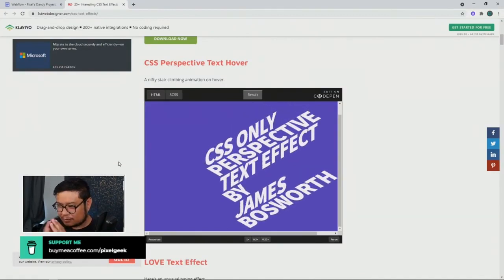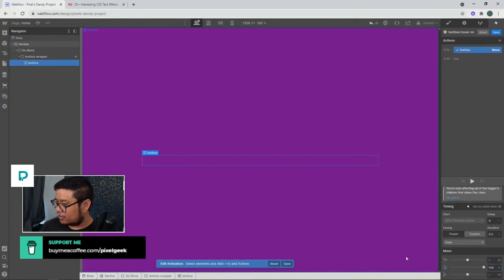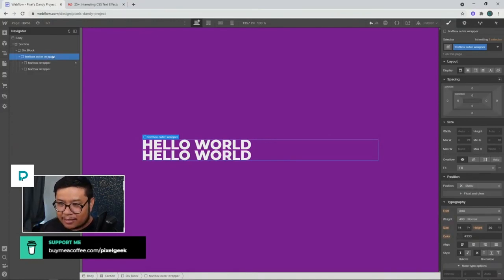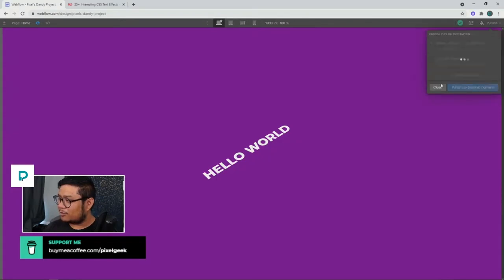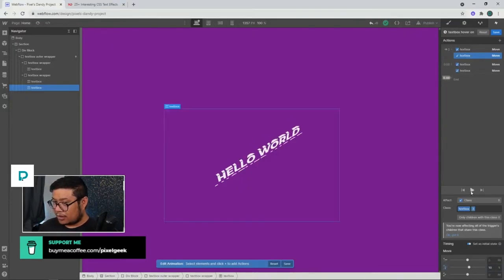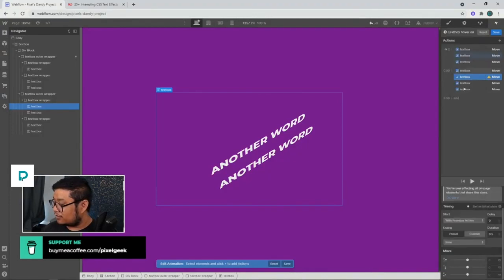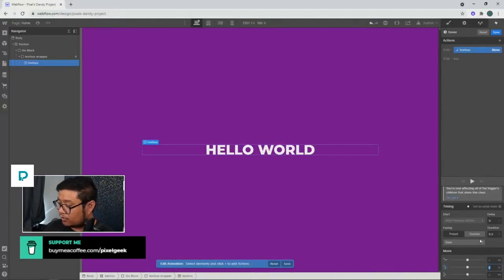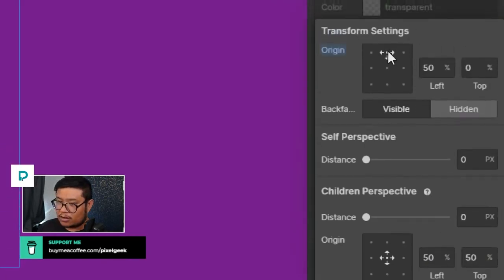Create a cool text perspective animation effect in Webflow — Tutorial (2021)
Learn how to create a cool text perspective animation effect in Webflow.